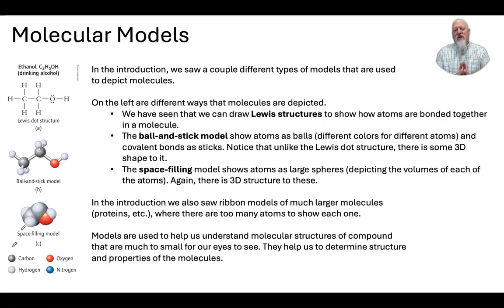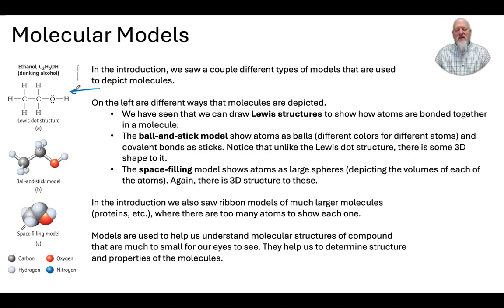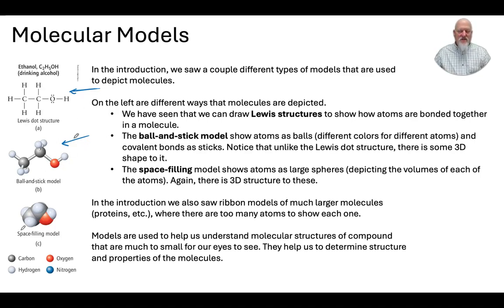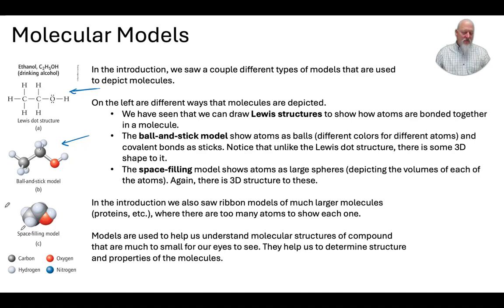Chapter 4 Molecular Models